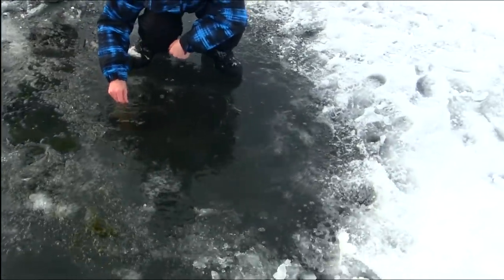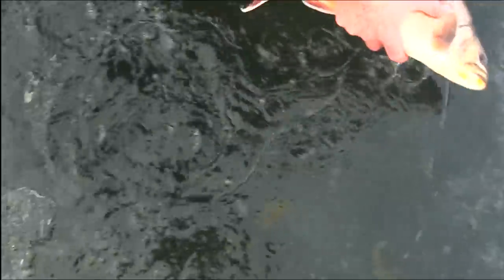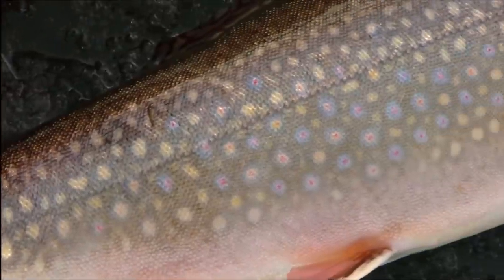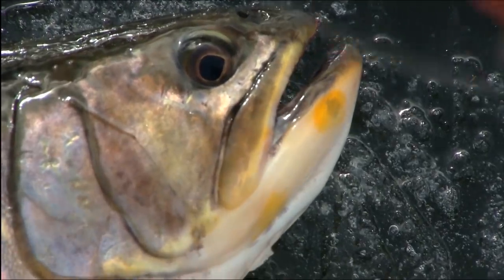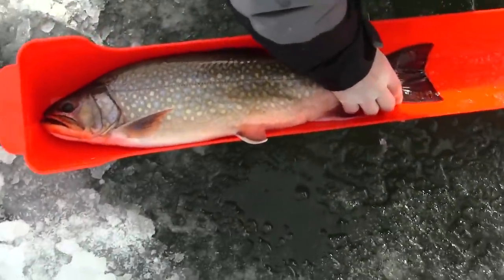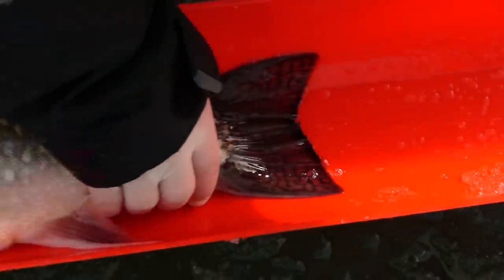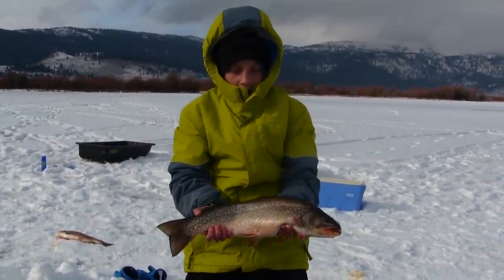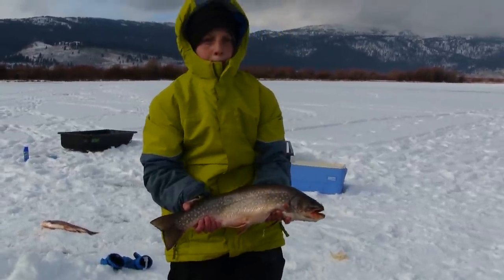Jigging JawJacker Brook Trout 2015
We caught several big brook trout using Jigging JawJacker prototypes.  This video was filmed in 2015.  The Jigging JawJacker is a regular jawjacker with its legs folded up that is used with the Jigging JawJacker base.  The Jigging Base hopefully will be avaialable by January/Febryary of 2018 if everything goes well.  It will come with a carrying bag, acessory spring, and 3 different interchangeable jigging wheels which will provide 3 different jigging motions.  Maximum jigging motion will be up to about 6 inches when the trigger slide is out all the way.  The cost of the Jigging Base is going to be about double the cost of the JawJacker since it includes a motor, 3 jigging wheels, a carrying bag, and takes twice as much plastic to make.  The Jigging base will work with every JawJaker that has been produed. It runs off of 3 AA batteries which last a long time in the cold. The motor is very efficent and requires very little current draw.  We tested the battery life last year on a cold day when the high was 4 degrees farenheight and the low was -14 degress farenheight and the Jigging JawJacker ran for 24 hours straight in those temperatures.  The battery life keeps getting better as the temperatures get warmer. With temperatures between 25 and 35 degrees farenheight I have used the Jigging JawJacker for 5 or 6  days without having to change the batteries.  The Jigging JawJacker works extremly well as you can see in the video. Now you will be able to  turn your JawJacker into a Jigging JawJacker with the Jigging JawJacker Base.